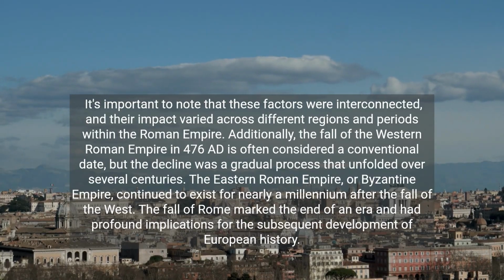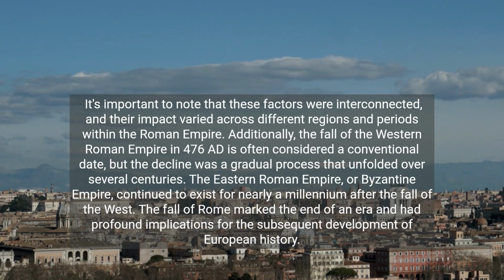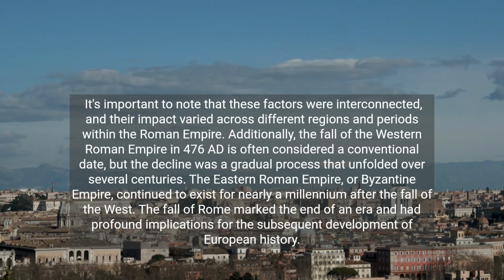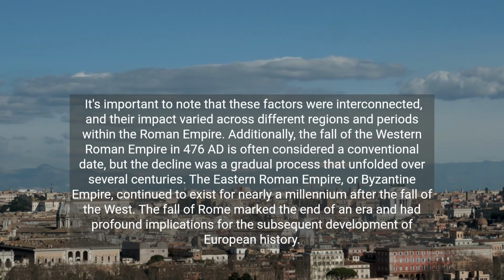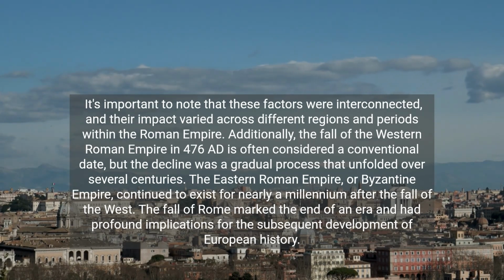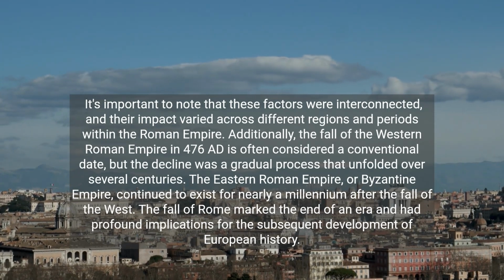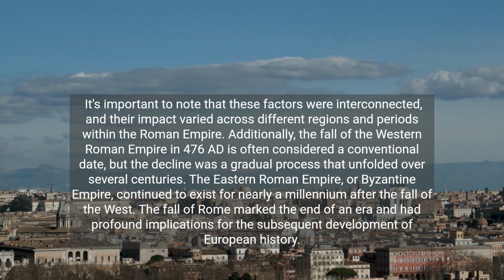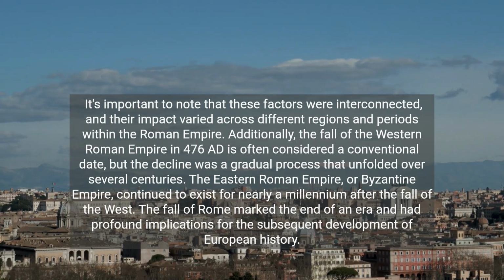The fall of the Roman Empire: Complex historical Event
The fall of the Roman Empire is a complex historical event that unfolded over centuries and involved a combination of internal and external factors. While it's challenging to pinpoint a single cause, historians generally agree that the decline and fall of Rome were influenced by a variety of interconnected factors. Here's an overview of some key elements that contributed to the fall of Rome:

Economic Decline:

Heavy Taxation: The Roman Empire faced economic strain due to excessive taxation, particularly on the wealthy. This burden hindered economic growth and led to widespread resentment.
Trade Disruption: Economic troubles were exacerbated by disruptions in trade routes, reducing the empire's income from taxes and trade.